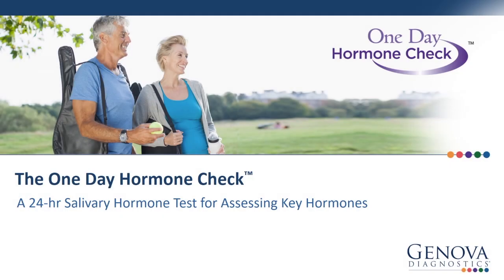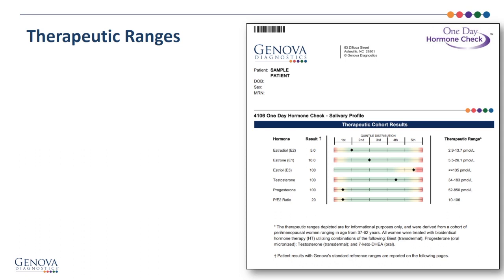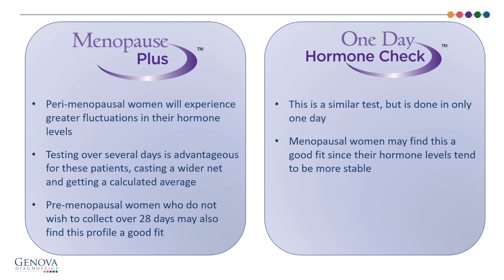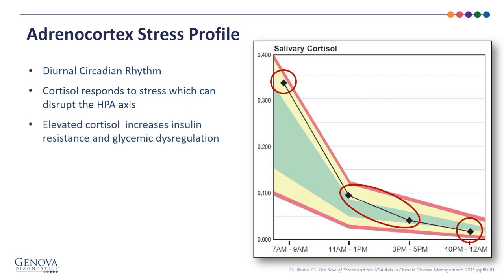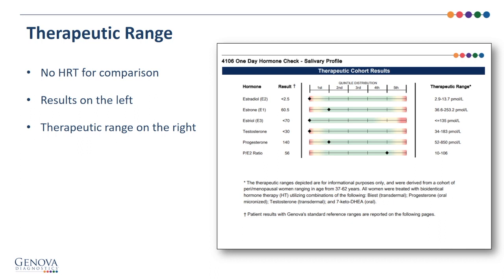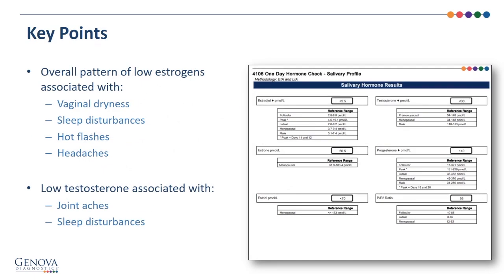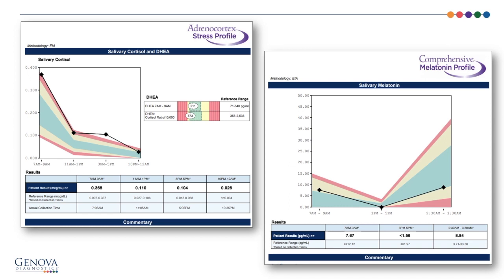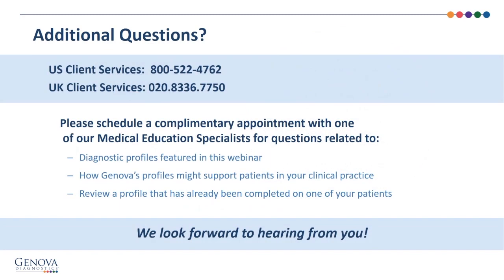One Day Hormone Check Report Review: Clinician’s Guide to Interpretation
A 24-hour Salivary Hormone Test for Assessing Key Hormones. Presented by Stephen L. Goldman, DC, a Genova Diagnostics Medical Education Specialist.